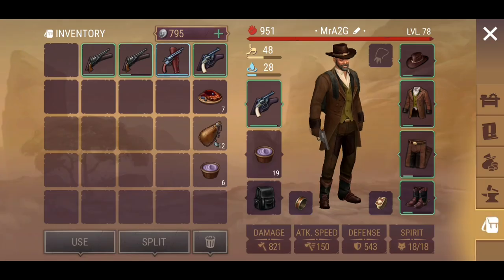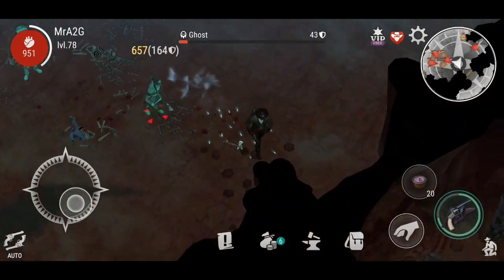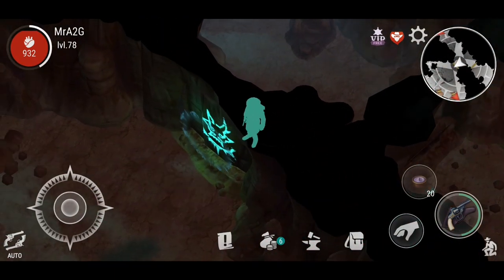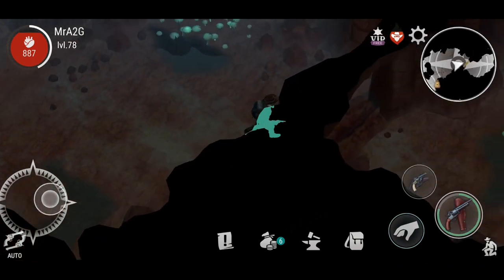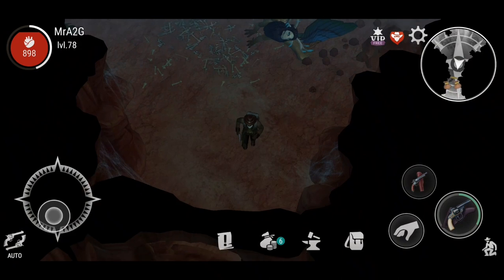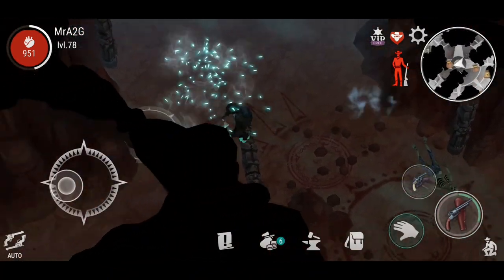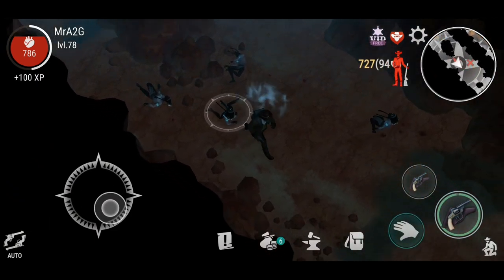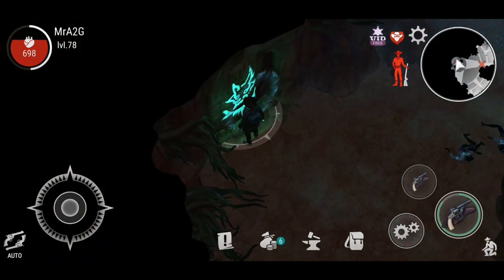Spirit Cave Speed Run! All Caves! | Westland Survival (Ep 60)